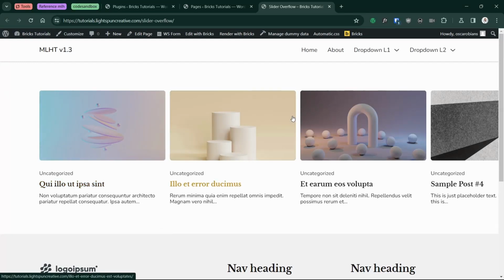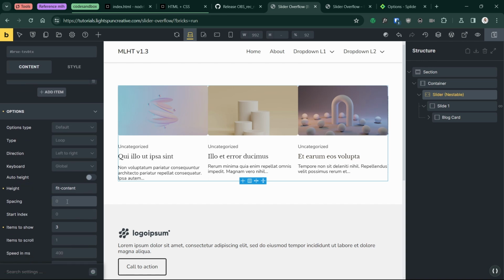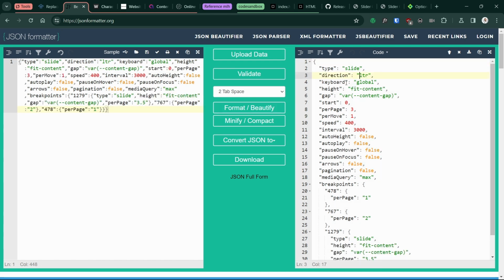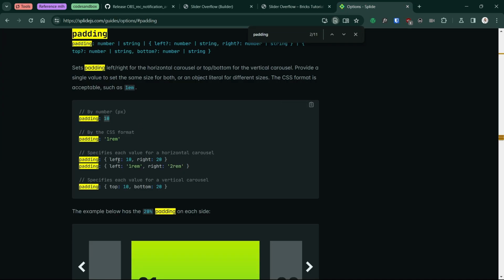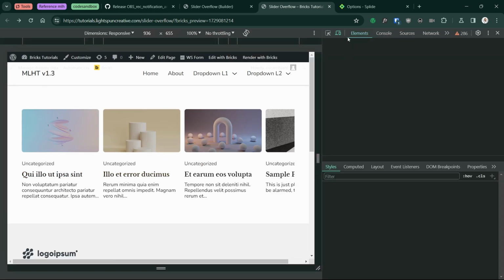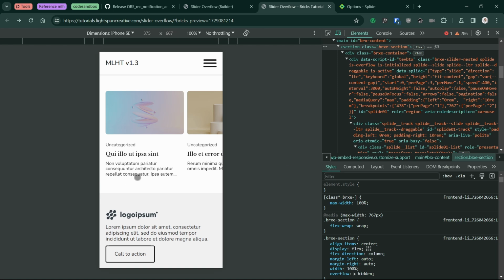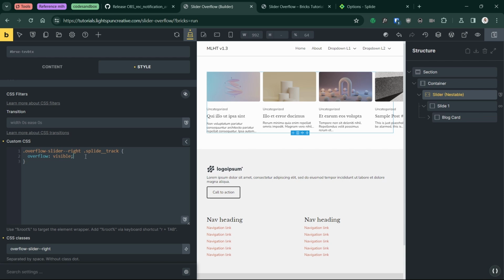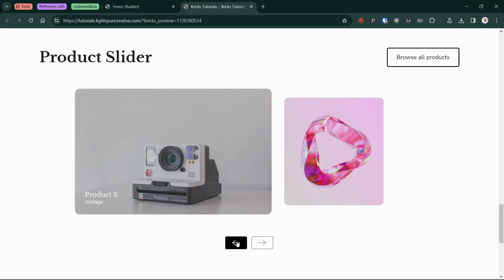How to create a Slider overflow effect the right way in Bricks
In this video, I’ll show you the right way to set up a slider with an overflow effect in Bricks Builder. I’ve often come across suggestions to set the number of slides to a fractional value such as 3.5. But this will only lead to unwanted glitches in the long run. The option to achieve this effect has nothing to do with the “number of slides” setting.
00:00 - Intro
00:31 - Setting up the basic responsive slider
03:37 - Next slider peeking
11:09 - MLH AD
11:59 - Slider overflow

Do you need a new Website or One-on-one coaching session? Drop me a line on my